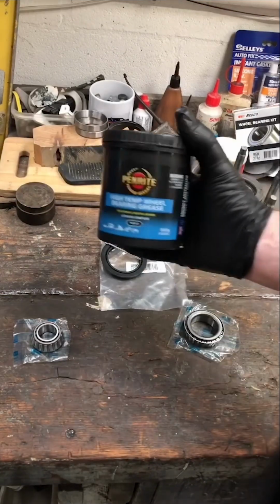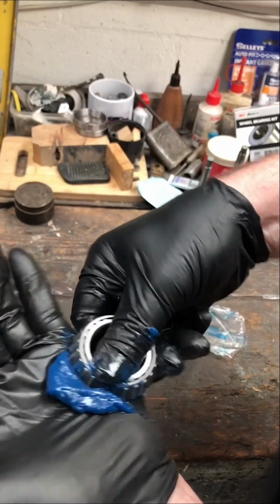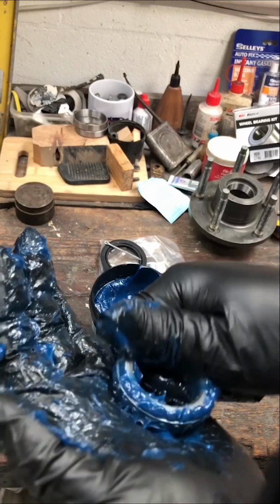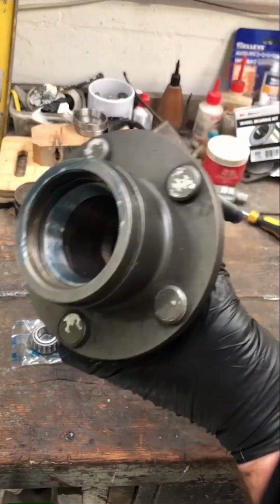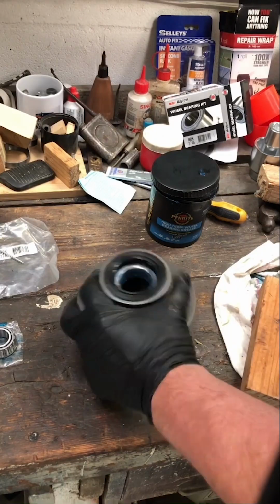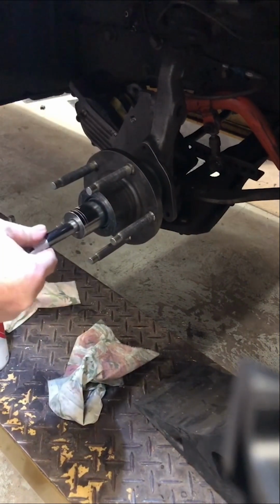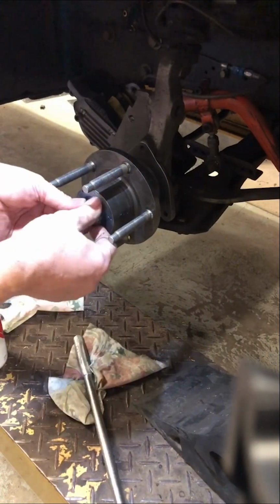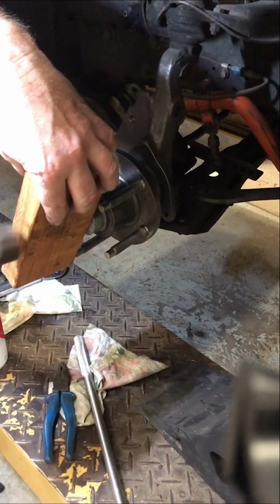Performing a Front Wheel Bearing Replacement Part 2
In this video we'll go over greasing a wheel bearing using the manual method, as well as installing it.